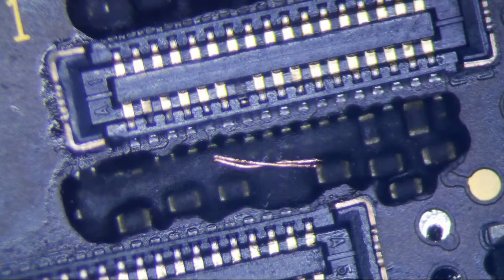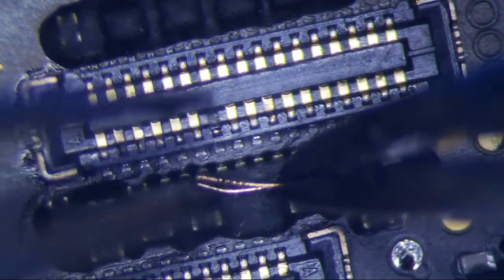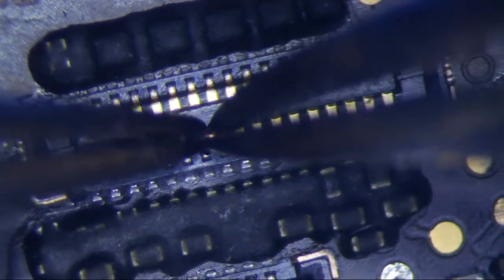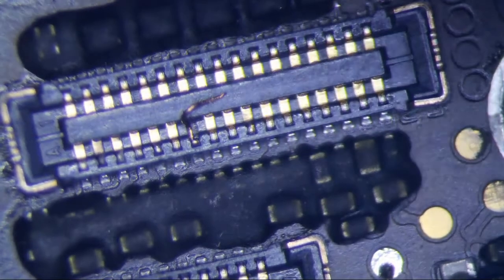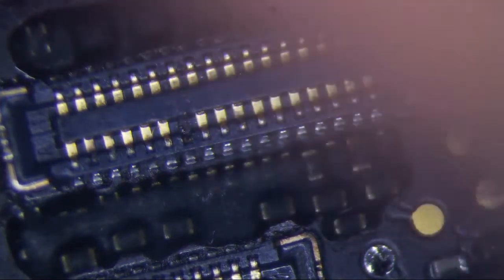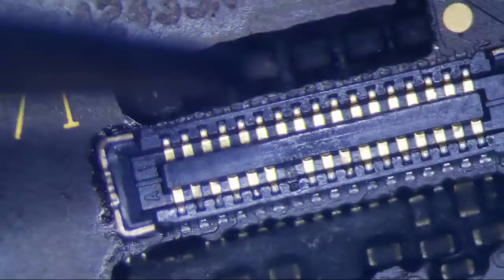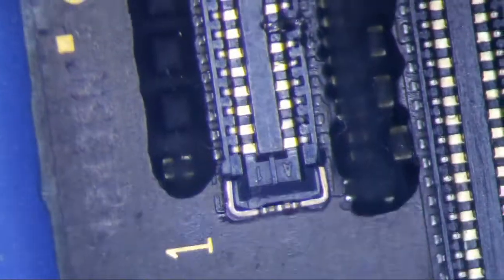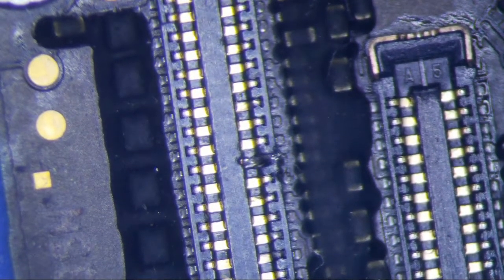iphone 6 plus fixing a broken connector pin the poor man's way